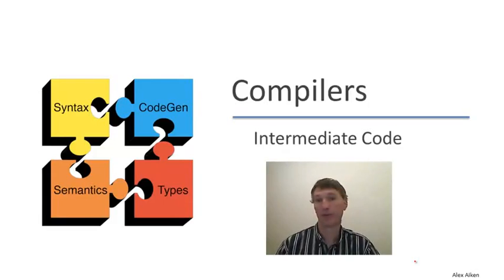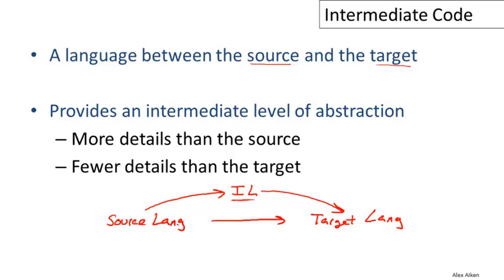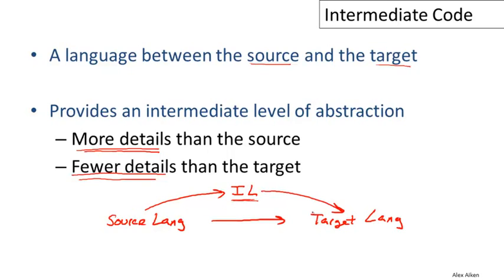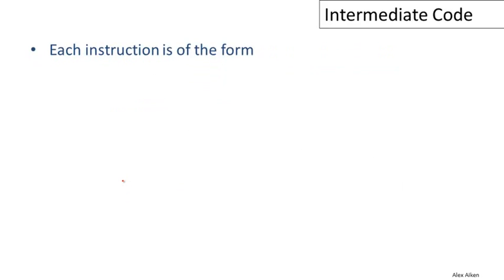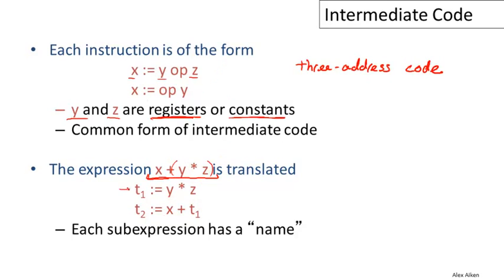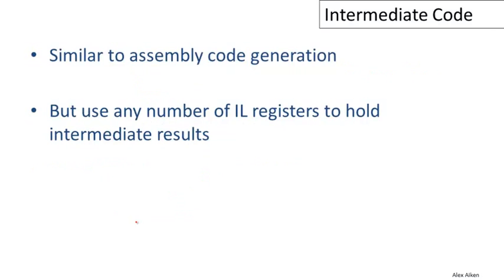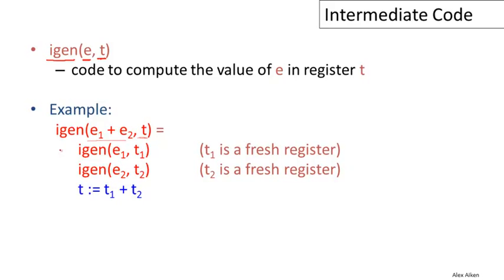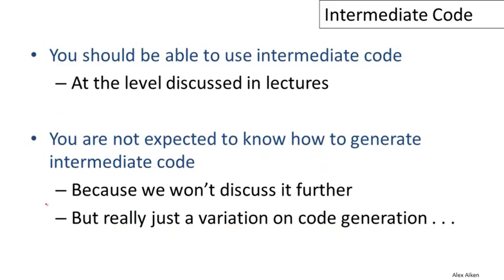14 1 14 01 Intermediate Code 9m03s